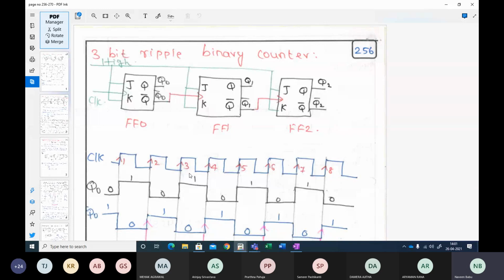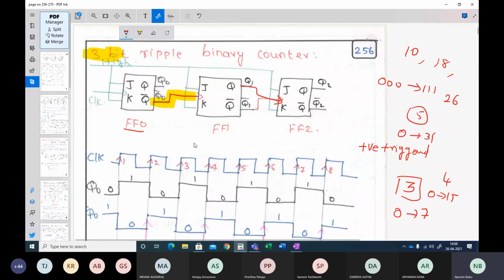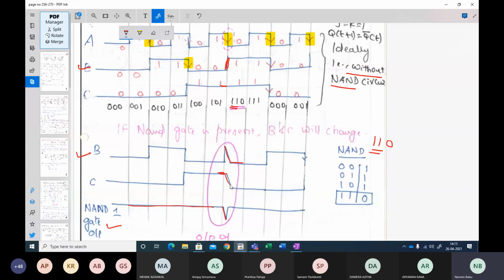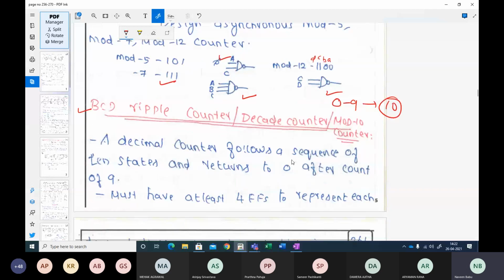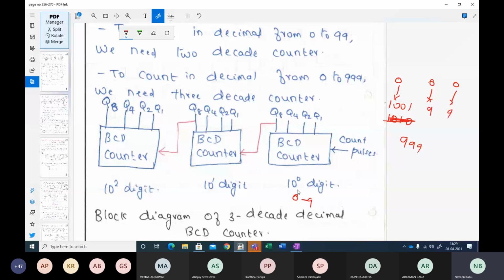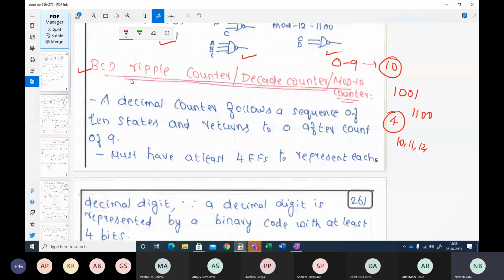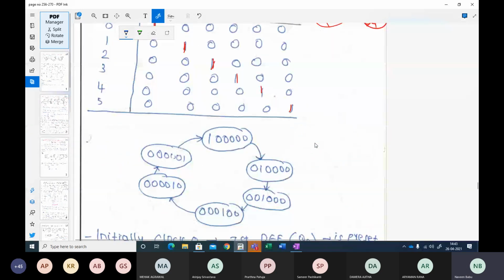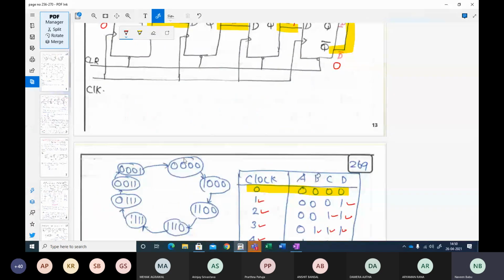36 DIGITAL ELECTRONICS UNIVERSAL MOD COUNTERS AND JOHNSON COUNTERS